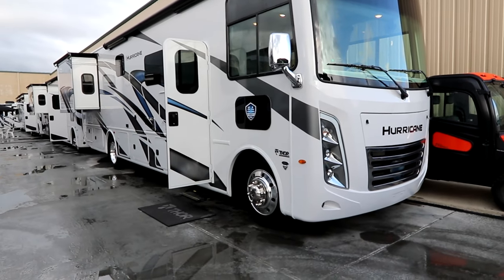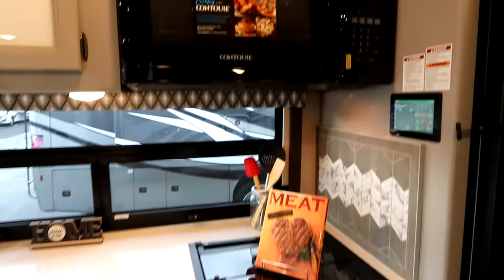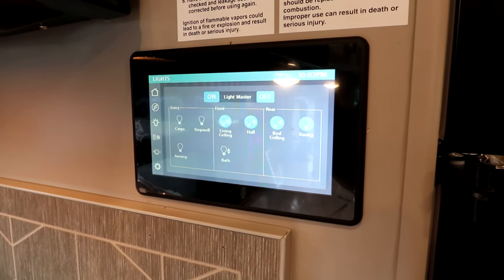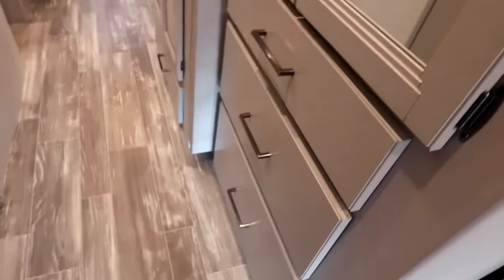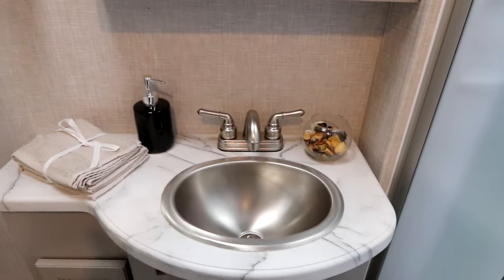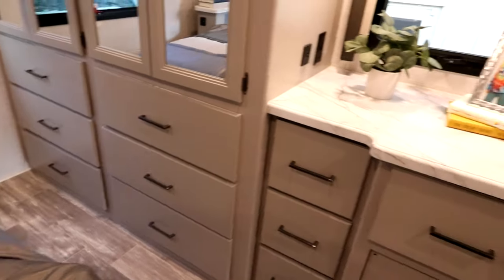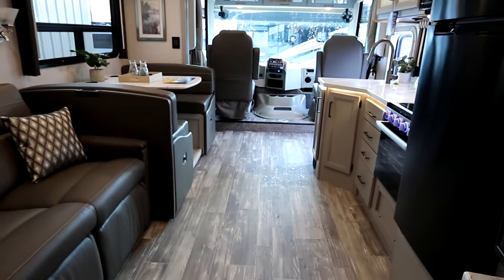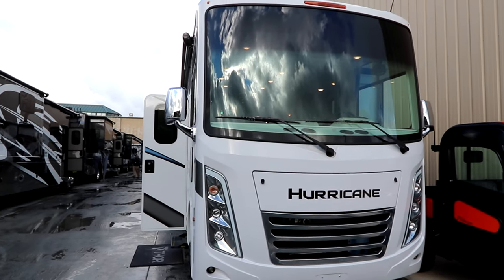2023 Hurricane 34A Motorhome by Thor Motorcoach walkthru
The Hurricane 34A motorhome is a great RV, that has a long history as a starter coach filled with features and offering value to the consumer.
This Motorhome is loaded with great amenities.  This Class A motorhome is powered by a Ford Gas engine.